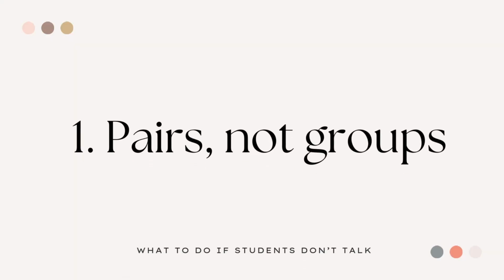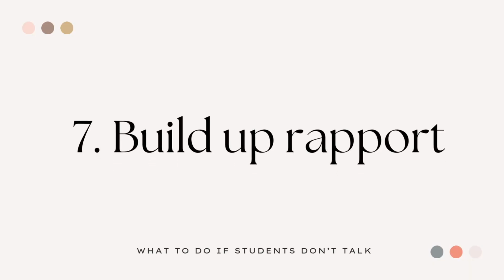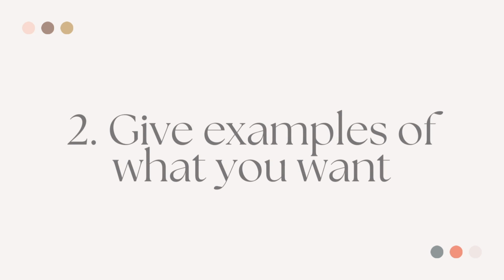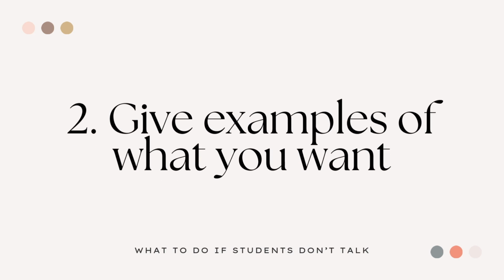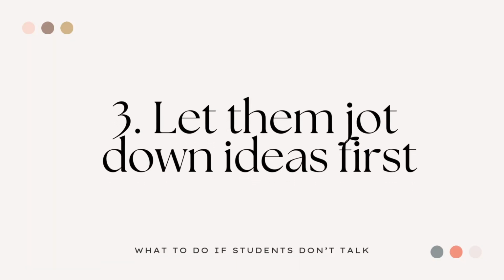HOW TO get your ESL Students to TALK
Are your ESL students completely silent during class? 😶 You’re not alone. In this video, I break down why ESL students often hesitate to speak, and I’ll show you real strategies that work — tried and tested in Chinese university classrooms. From lesson tweaks to mindset shifts, this video will help you turn silence into lively discussion in your ESL classroom.

🎯 Perfect for new teachers, experienced educators, or anyone curious about the realities of teaching in China.
// TABLE OF CONTENTS
00:00 Intro
00:40 Just two steps
01:18 Pairs, not groups
03:02 Don’t hover
05:00 This is just practice
06:00 Don’t have them present
07:58 Let them know the purpose
09:36 Let them use their phones
11:51 Build rapport
13:42 Give them building blocks
14:10 Give examples of what you want
14:49 Let them jot down ideas
16:16 Assign speaking homework
17:09 Let them prep in homework

// ABOUT ME

Hi, I’m Megan! I’ve been an ESL/EFL teacher in China for over 10 years. I share the tips and tricks, information and inspiration that I wish I had when I first started out teaching.